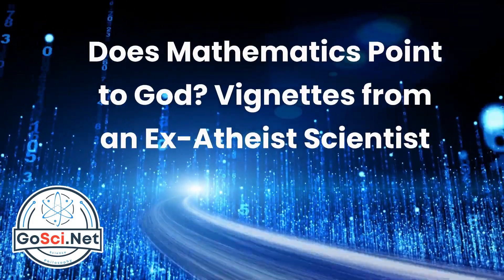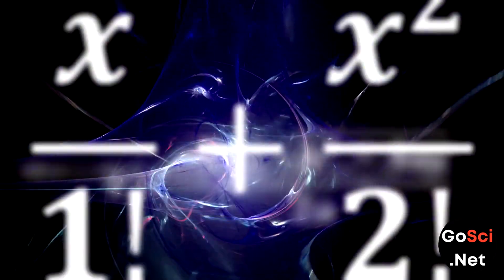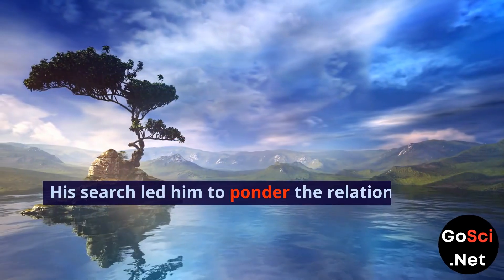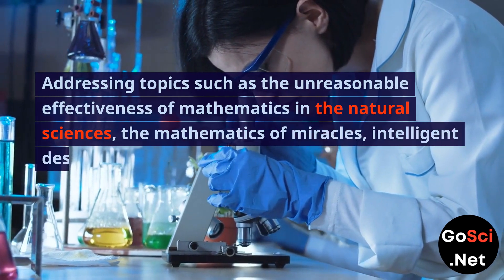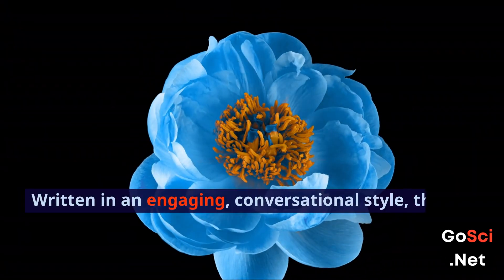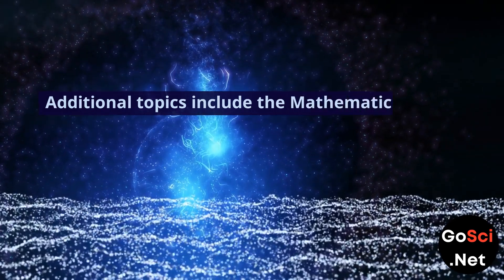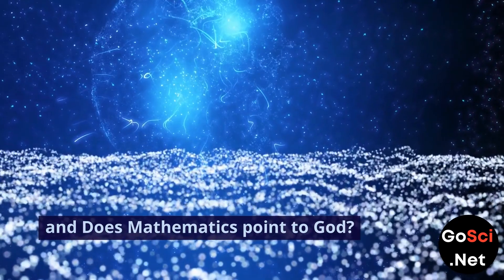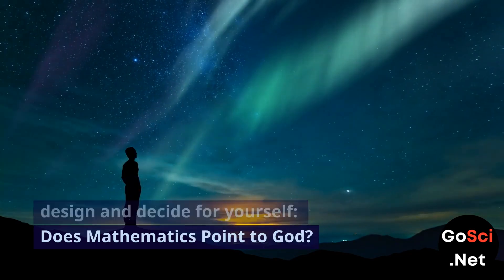Does Mathematics Point to God? -- Thoughts from an Ex-Atheist Scientist -- Book Review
Does Mathematics Point to God? Vignettes from an Ex-Atheist Scientist | Book Review

🌌 Join us as we explore the enigma of our universe's design through the lens of mathematics in "Does Mathematics Point to God? Vignettes from an Ex-Atheist Scientist" by John M. Kinson, now reviewed on our channel.

👨‍🔬 About the Video:
In this review, we delve into the mind of John M. Kinson, an esteemed scientist turned theist, who examines the natural orld and its mathematical underpinnings to seek evidence of a divine creator. Is our universe a tapestry woven by numbers that lead to God?

💡 What to Expect in This Review:
A deep dive into the role of mathematics as a potential bridge between science and spirituality.
A summary of how patterns, precision, and the surprising effectiveness of mathematics in explaining natural phenomena might hint at a grand design.
Kinson’s personal and transformative discussion from a perspective of non-belief to one that sees mathematics as a signpost to the divine.

📚 Inside the Book:
The book challenges the reader with topics ranging from the mathematical nature of miracles to the debates surrounding intelligent design and the origins of life. Kinson tackles complex scientific and philosophical discussions, making a case for the theistic implications of mathematics.

📐 Highlights from the Book Review:
An examination of the intersection between hard science and existential questions about God's existence.
Insights into how mathematics challenges and supports the theories of evolution, the Big Bang, and the finely-tuned universe.
Engaging narratives and conversations that make complex mathematical concepts accessible and relevant to the ongoing discourse about faith.

🔎 Whether you're a skeptic of divine creation, a believer in search of rational arguments, or a curious mind fascinated by the cosmos, this book review invites you to consider the mathematical marvels of the universe from a unique perspective.